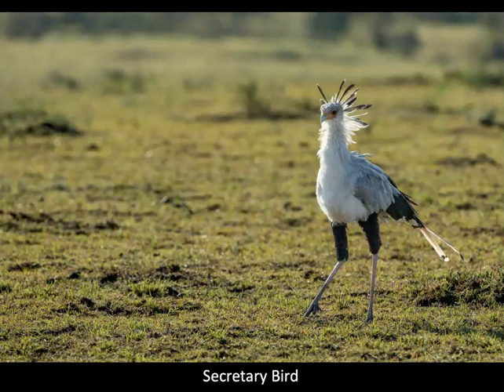Birds and Beasts of Africa Part 2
This video shows birds I was able to photograph on two trips to Botswana. The images were taken in the Okavango Delta, the Linyanti River wetlands, and the Makgadikgadi Salt Pan. Birds include bustards, vultures, the ostrich, the secretary bird, the martial eagle, Verreaux's eagle owl, and many others.